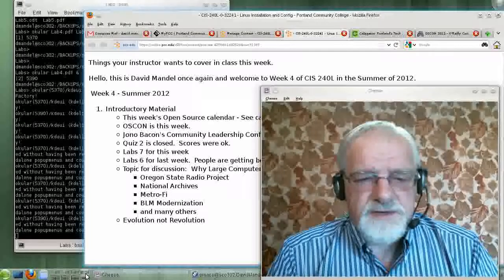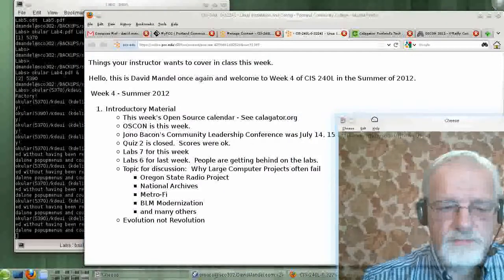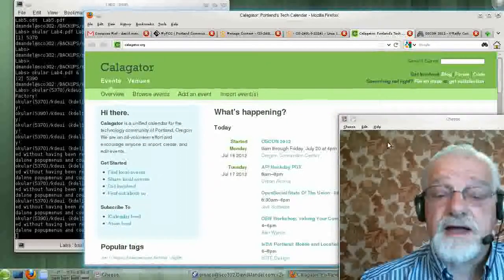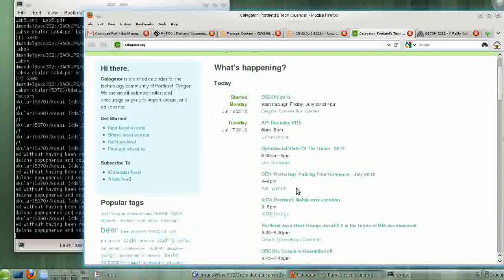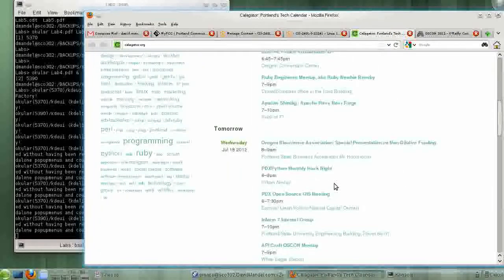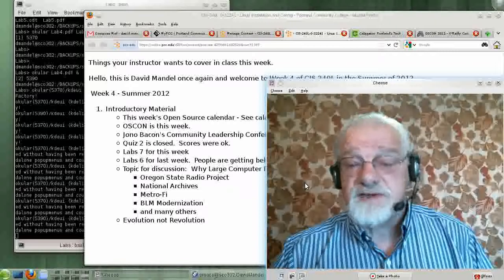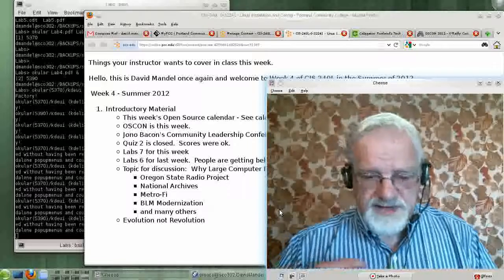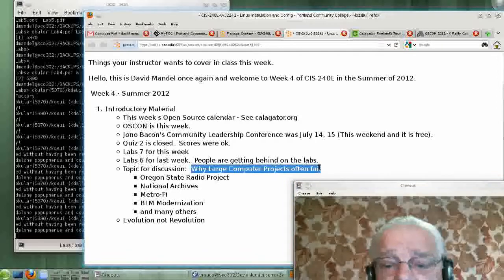CIS240L Week04 part1 Summer 2012 ver1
What is expected from you in week 4 of David Mandel's CIS 240L
course (Linux Configuration and Installation) given at Portland Community
College in the Summer of 2012.  Also, a brief discussion of why so many large
computer projects fail.  Part 1/1.